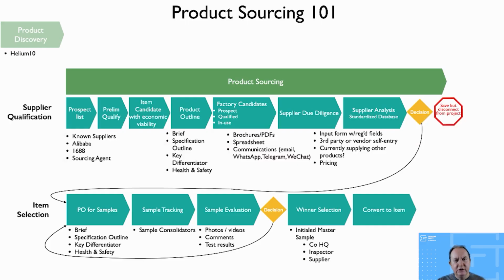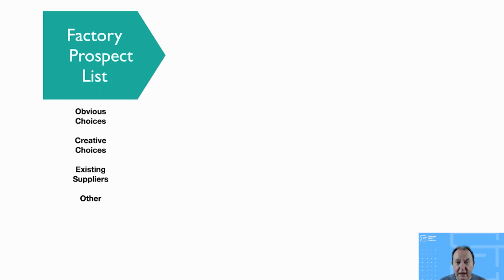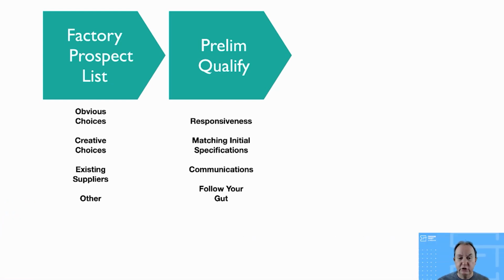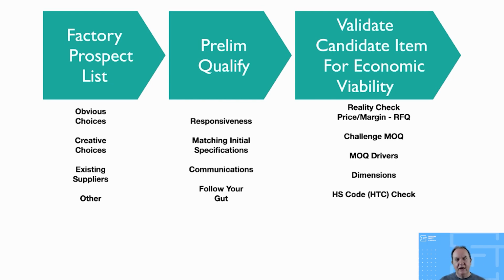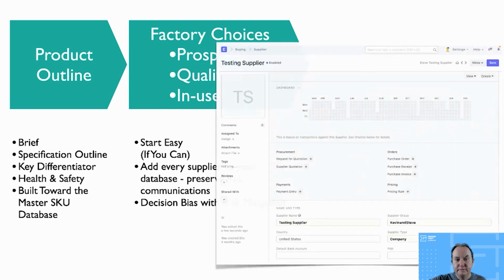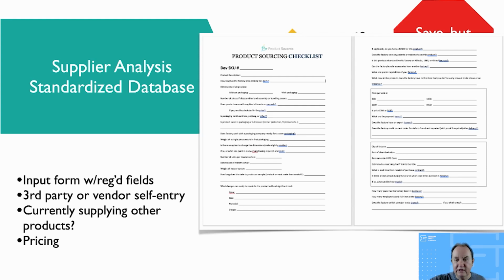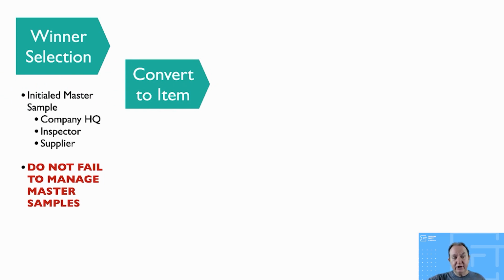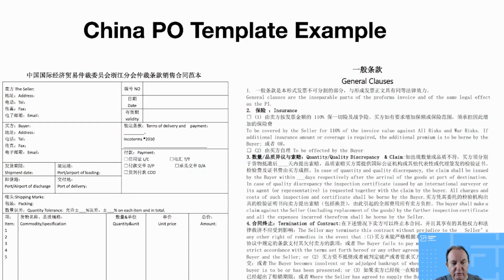5 08 Creating a Legally Enforceable Purchase Order in China